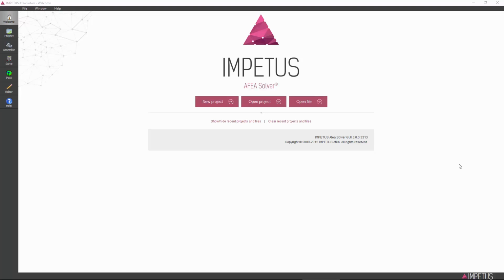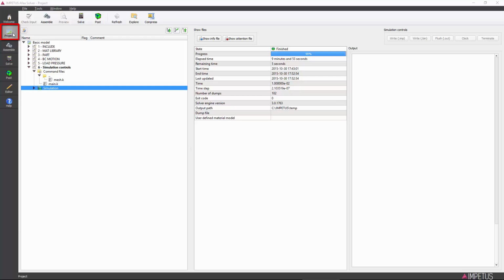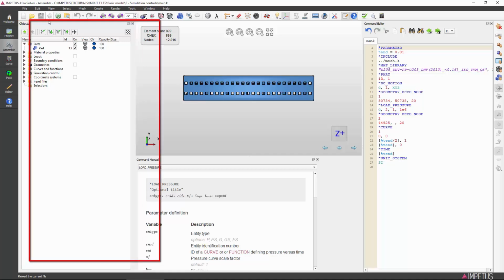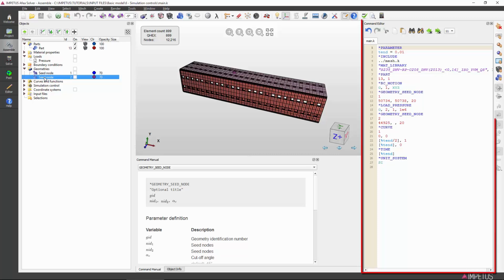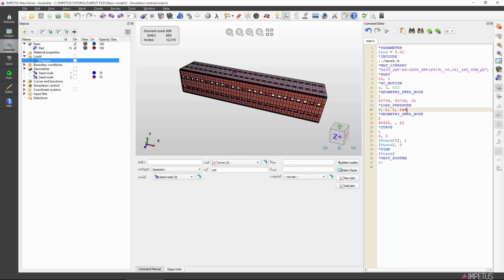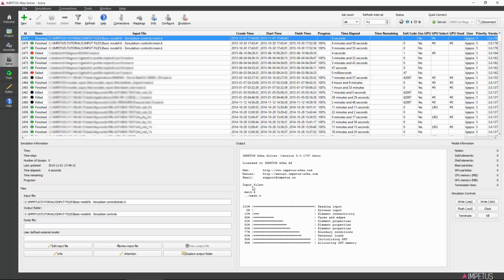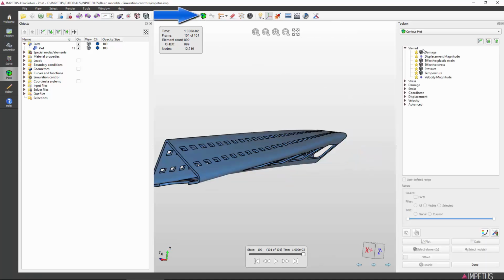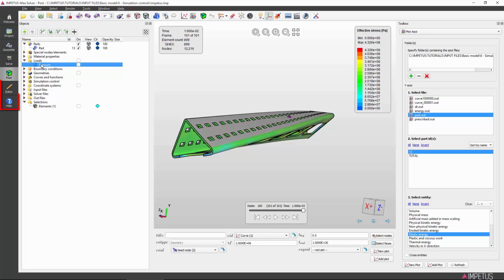Impetus Tutorials: Workflow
This video is part of a set of video tutorials showing how to use the IMPETUS Afea Solver software for doing non-linear finite element simulations.

This tutorial shows the basics of the workflow then using the IMPETUS Afea Solver software.